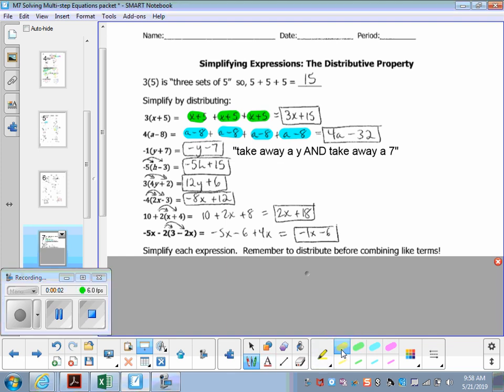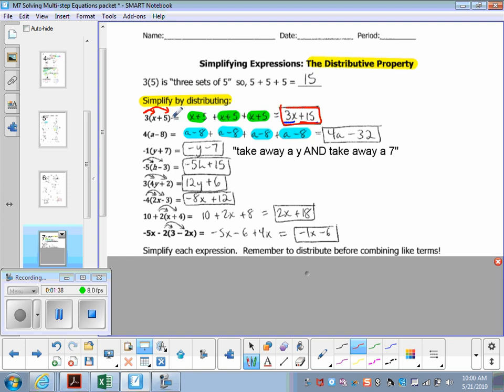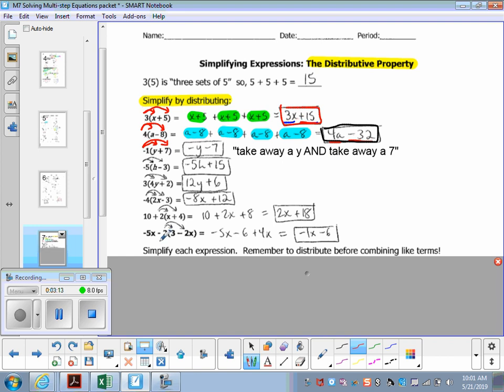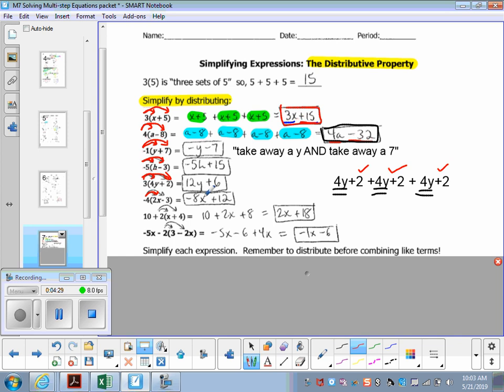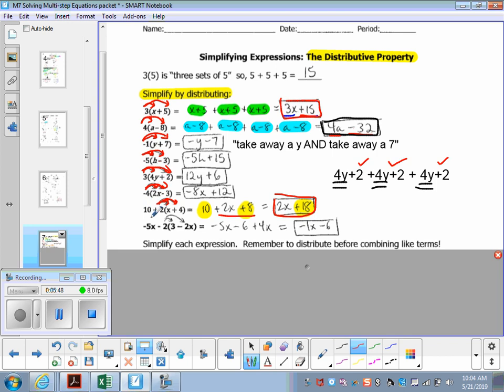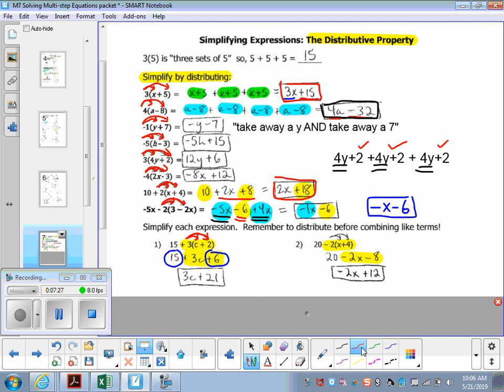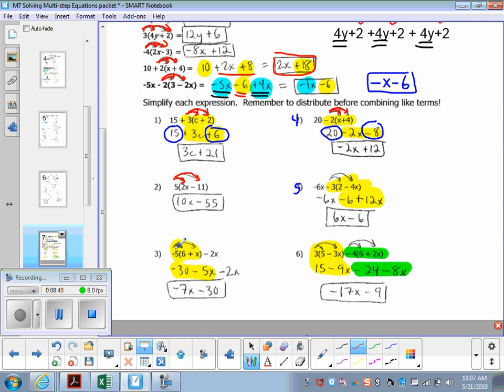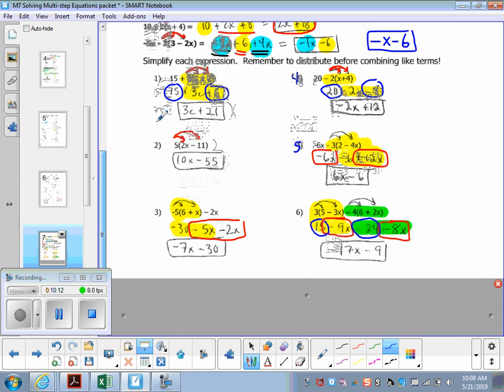M7 Distributive Property - pg. 4